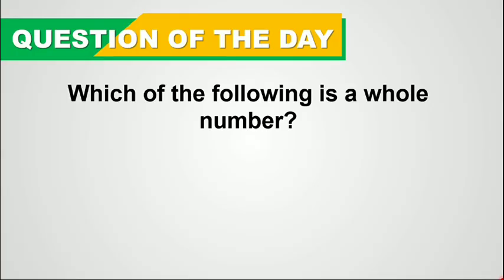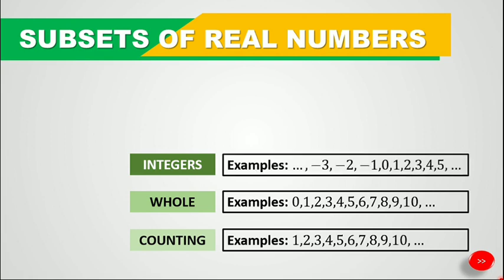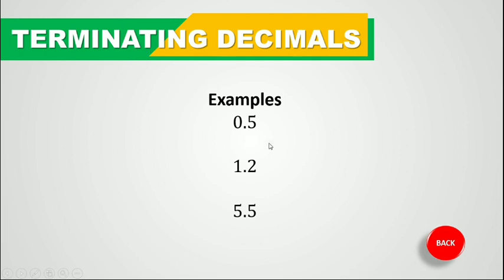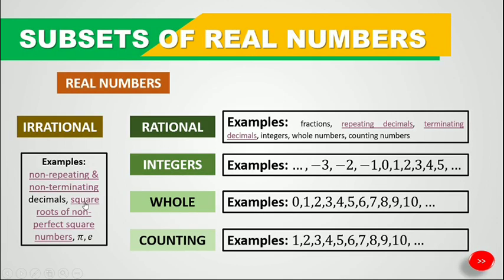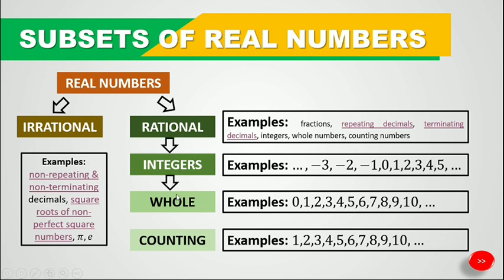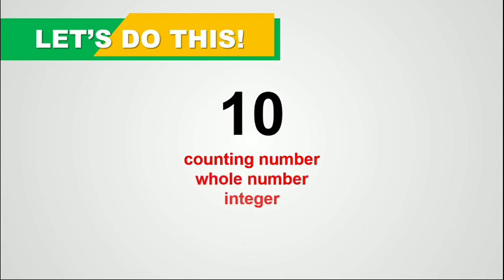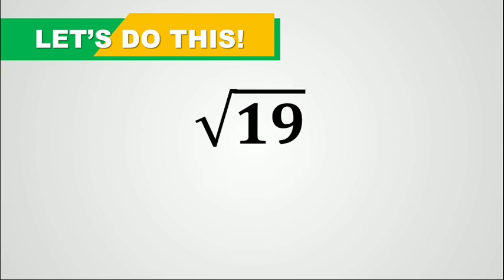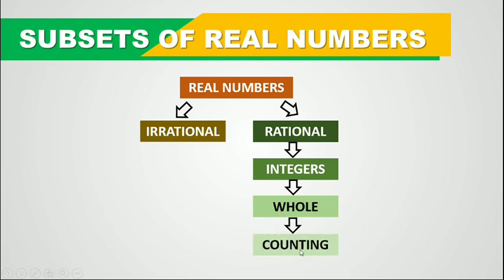𝗦𝘂𝗯𝘀𝗲𝘁𝘀 𝗼𝗳 𝗥𝗲𝗮𝗹 𝗡𝘂𝗺𝗯𝗲𝗿𝘀 | 𝗚𝗿𝗮𝗱𝗲 𝟳 𝗠𝗮𝘁𝗵 𝗧𝘂𝘁𝗼𝗿𝗶𝗮𝗹 𝗟𝗲𝘀𝘀𝗼𝗻